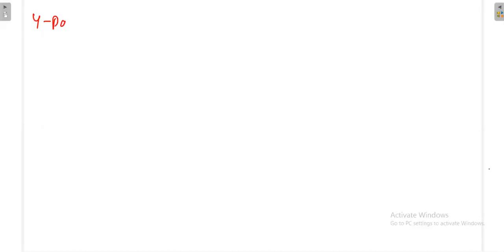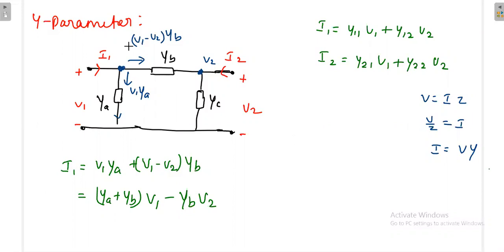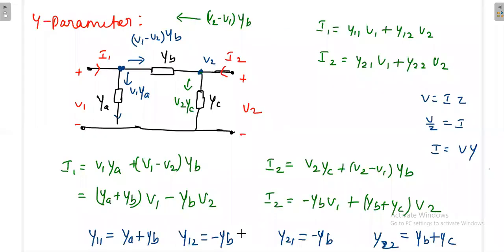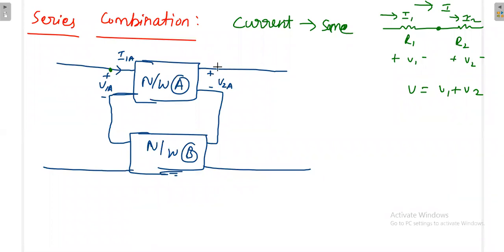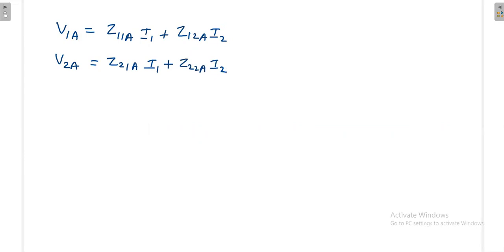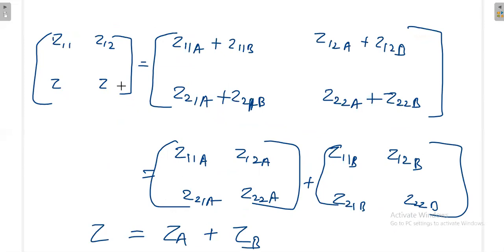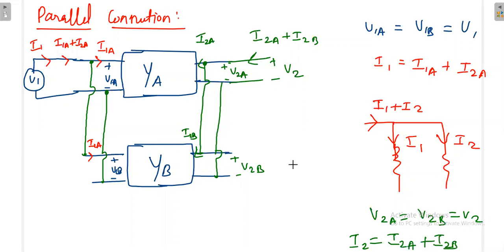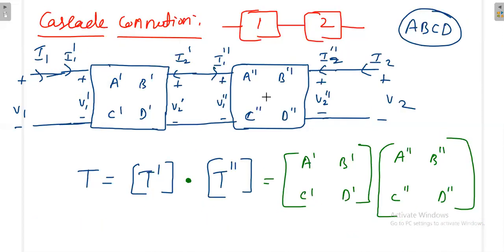66. Two Port NW Series,Parallel,Cascade conection